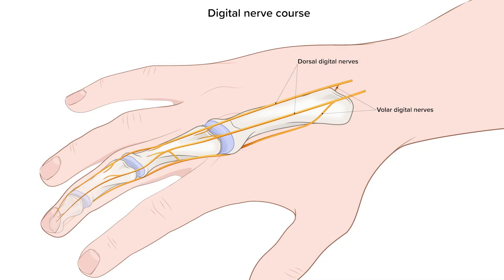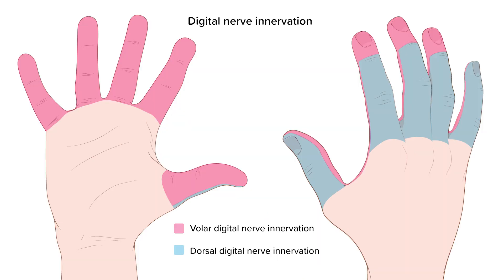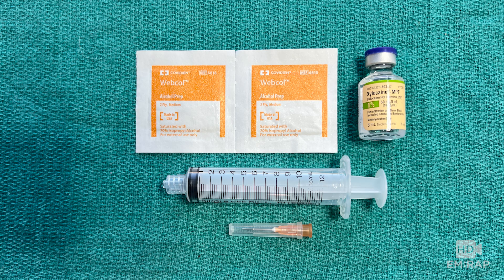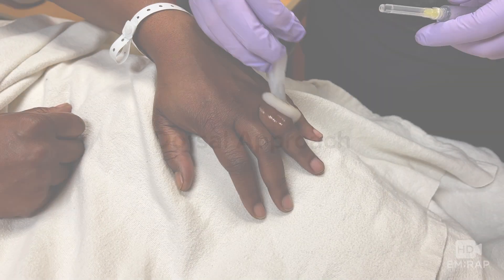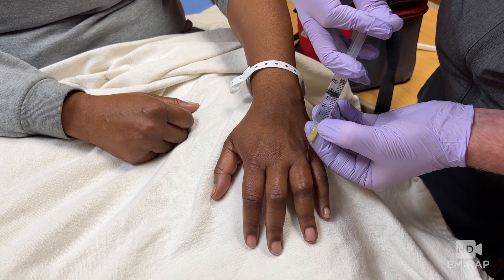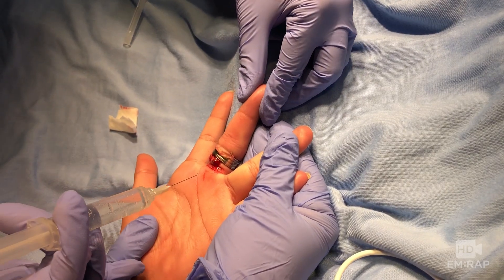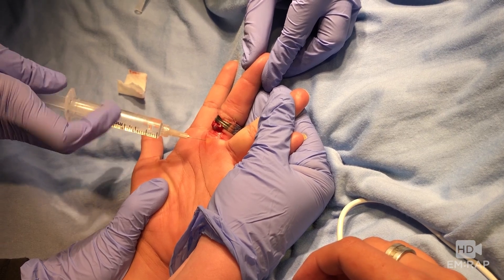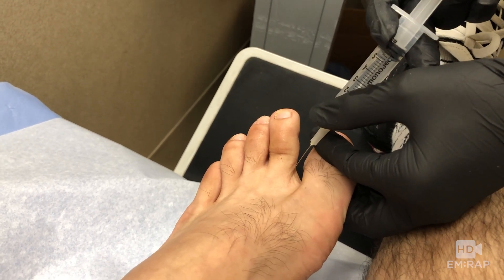Digital Nerve Block Techniques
This video reviews three techniques for digital nerve blocks: dorsal, volar (also known as transthecal or flexor tendon sheath block), and web-space. First let’s do some anatomy review.

Each finger has two digital nerves on each side: the dorsal digital nerves are at 10:00 and 2:00, and the volar digital nerves are at 4:00 and 8:00. Remember that volar and palmar are synonyms, used interchangeably.

Closely review the innervation of the dorsal and volar nerves. You have to block both nerves on each side to get complete anesthesia of the entire finger. Note the different nerve distributions of the thumb and small finger over the dorsal aspect of the distal phalanx. For these fingers you have to anesthetize the dorsal nerves to numb up the distal phalanx. In contrast, the distal phalanx of the 2nd through 4th fingers are innervated by the volar nerves. When in doubt, anesthetize both to get full anesthesia of the finger.

For each of these techniques always prep the skin, use a small gauge needle (25-27 gauge), and aspirate before you inject.

Dorsal Approach:

Prep the skin. With the patient’s hand resting palm down insert the needle at the dorsal web space and advance it until it reaches the palmar aspect of the hand but does not exit the palmar skin. Aspirate, and inject up to 3 ml of anesthetic as the needle is withdrawn. This allows you to reach both the volar and dorsal nerves. Repeat the same process on the other side of the finger.

Volar Approach (Transthecal / Flexor Tendon Sheath Block):

The volar approach is also called a transthecal block or flexor tendon sheath block, since the anesthetic is injected into and spreads along the flexor tendon sheath. With the patient’s hand resting palm up, insert the needle at the midpoint of the crease where the finger meets the palm, or just proximal to this over the metacarpal head. Advance the needle until you touch bone and then slightly withdraw the needle. Aspirate, and inject 3 ml of anesthetic. This should anesthetize all 4 digital nerves. A nice adjunct is to slightly withdraw and reangle the needle tip towards each webspace, delivering a little more anesthetic on each side.

Webspace Approach:

The webspace approach to a digital nerve block is quite simple, shown here on a toe instead of a finger. Once the skin is prepped, introduce the needle into the webpace with the needle tip aiming right down the middle. Aspirate, then inject 2-3 ml of anesthetic on each side. Ideally this should anesthetize both the dorsal and volar digital nerve.